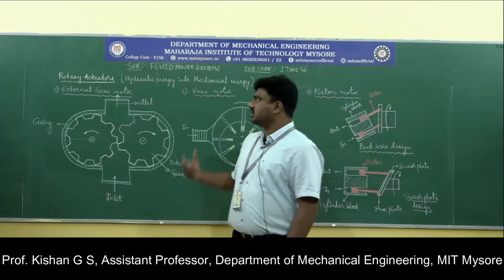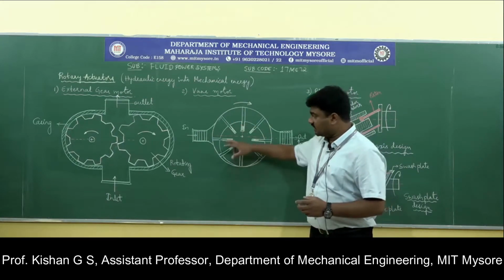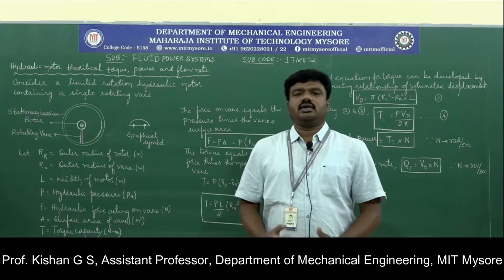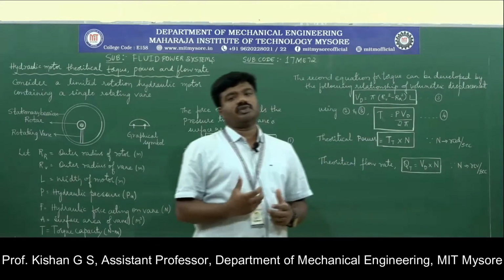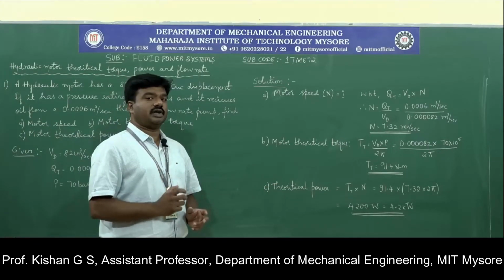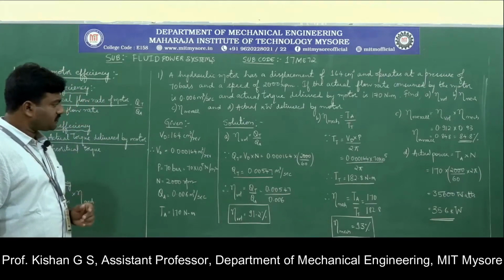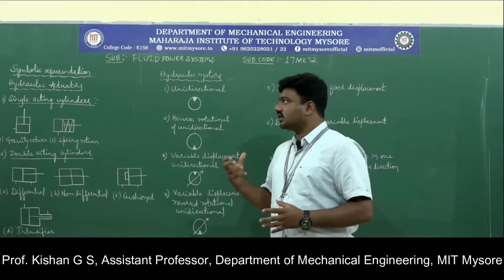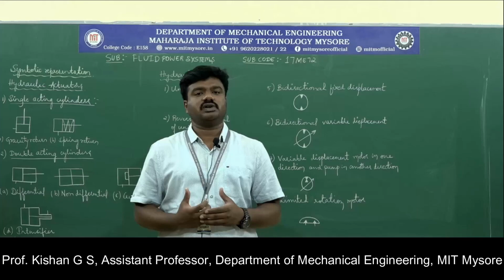7TH FPS 17ME72 M2 6 PROF GSK